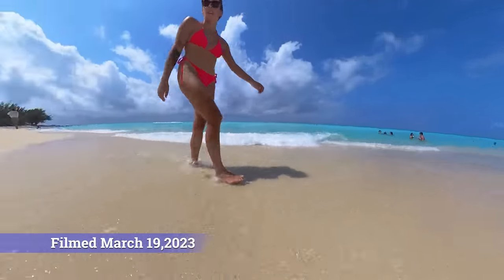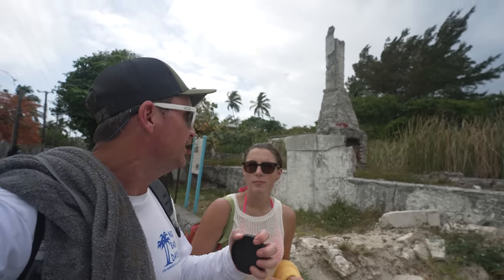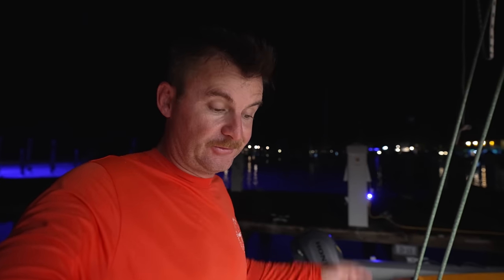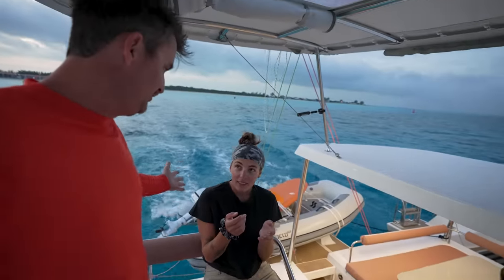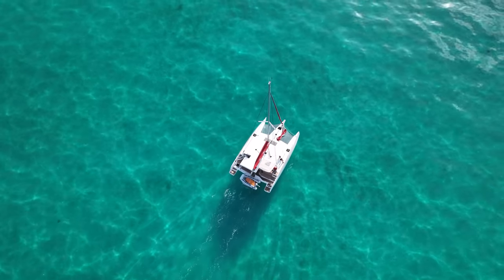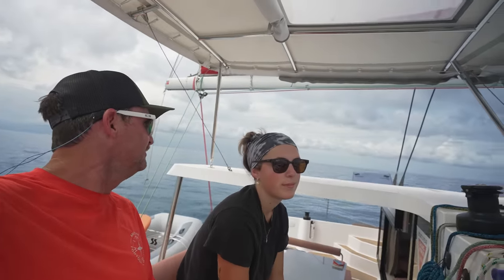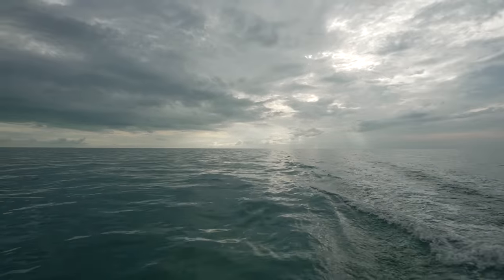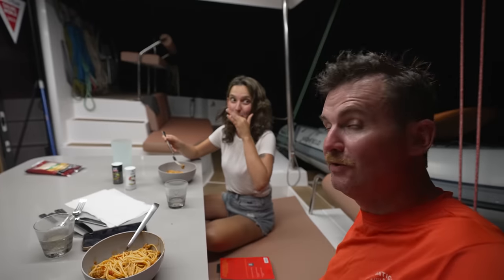Pink Bikinis Turquiose Water! Sailing to the Bahamas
We sailed from Miami across the Gulfstream to Bimini in the Bahamas in our new Neel 43 Trimaran to get a little beach time.  Then we motored across the Grand Bahama Bank in very calm conditions, the water was so pretty and blue.  It was 80 miles over the Bullocks Harbour in the Berry Islands.   We were able to get a little sailing in when the wind picked up.
For more information on the Neel triamran contact Performance Yacht Sales